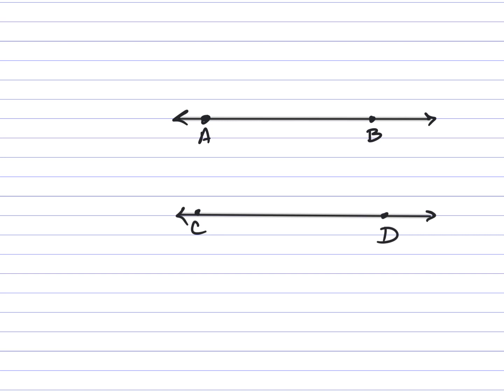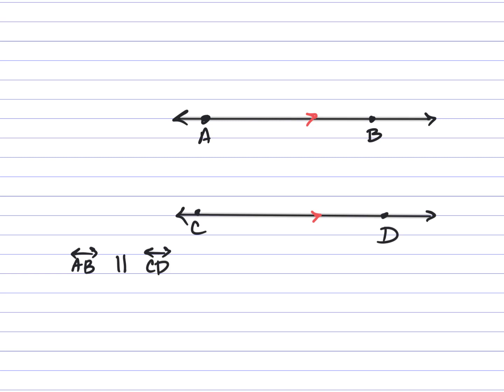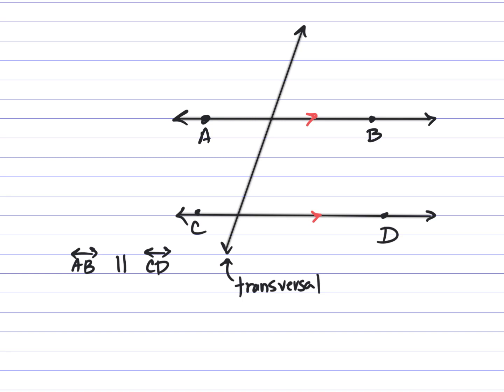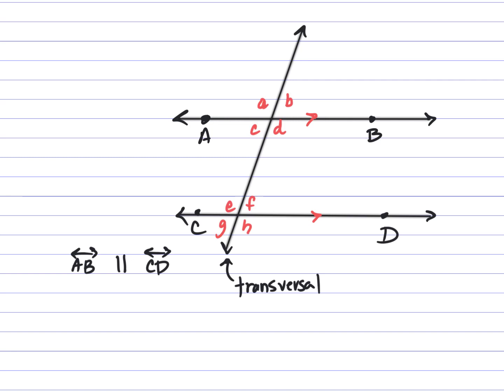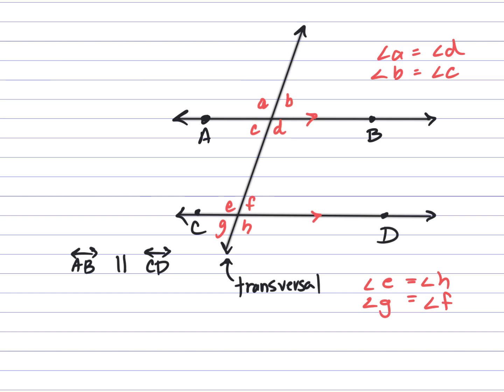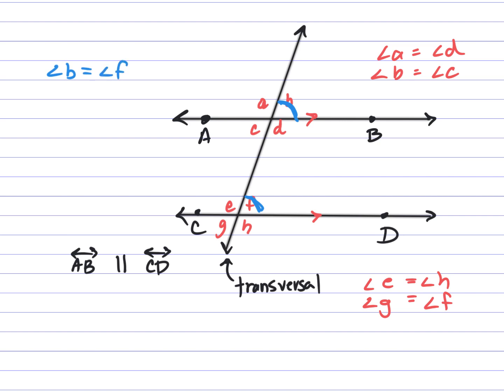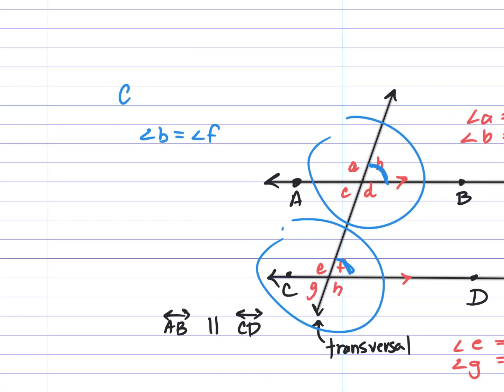Angles from Parallel Lines Cut by a Transversal